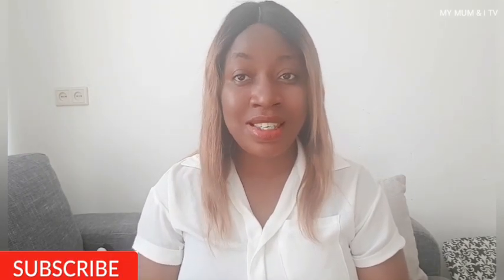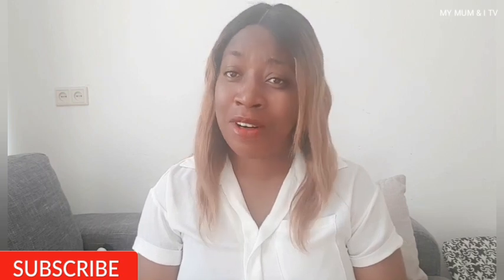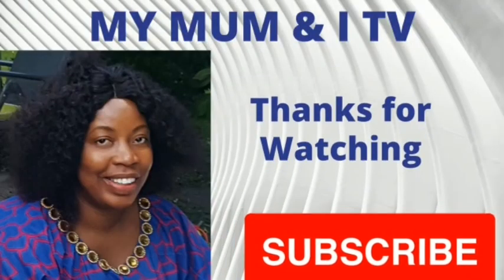ADMISSION REQUIREMENTS FOR UNIVERSITIES IN THE 🇳🇱 NETHERLANDS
In this video I shared all you need for application into the universities in the Netherlands. I hope you find the informations helpful.